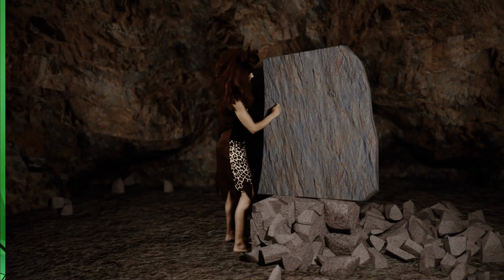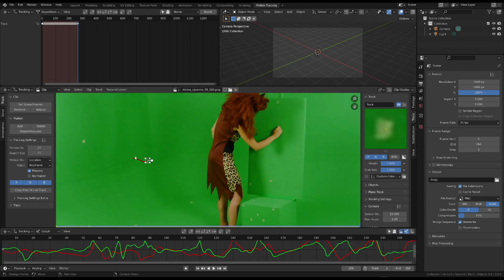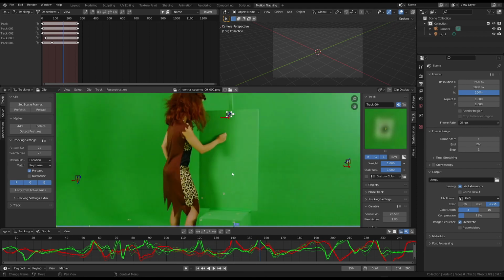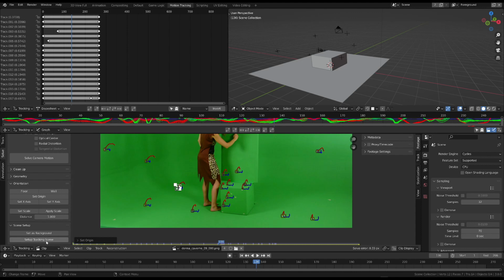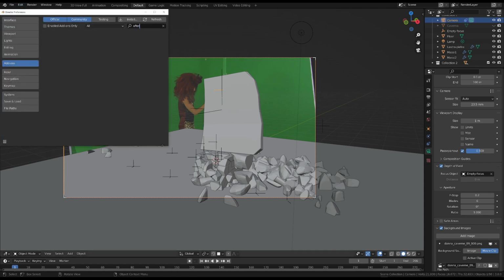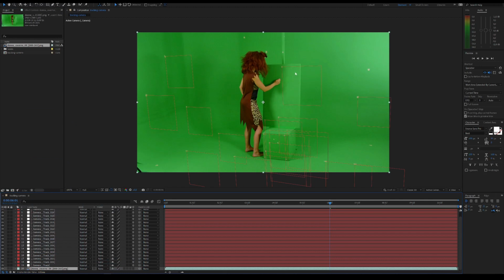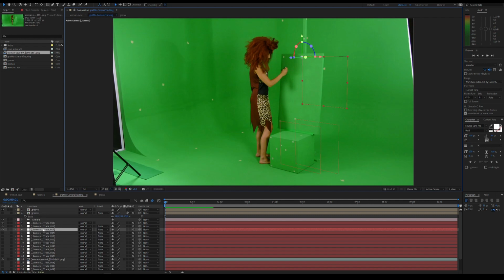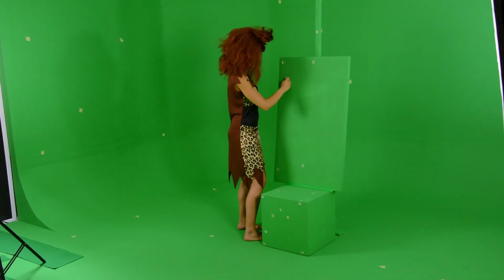How to export camera data from Blender to After Effects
You can export camera data and animation from Blender to After Effects.
In this way, in AE we have the same camera as in Blender, and all the layers move in the same way as in the original footage.
We use this technique to add a simple effect to the video, basically the groove in the rock drawn by the cavewoman.

NB: this plugin was developed for Blender 2.9, and the updated version on blender.org in no more available.
So, keep in mind this for any issue you may have on recent versions of Blender.
You have to try and test yourself :)
You can also find other add-ons on blendermarket.com

NOTE: as we have a small camera movement, you could also add the groove in AE by a simple planar tracking, but we want to show how to export camera tracking data, so we use this technique.

In the following video you can see all the details for the creation of a chroma key set: